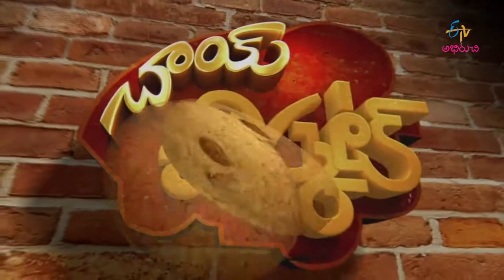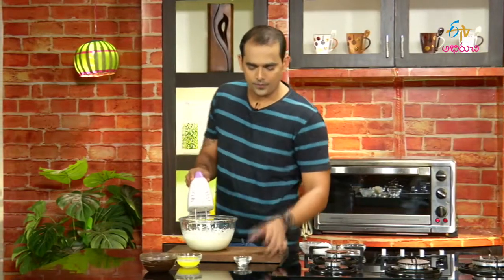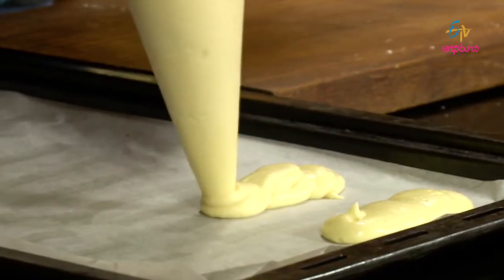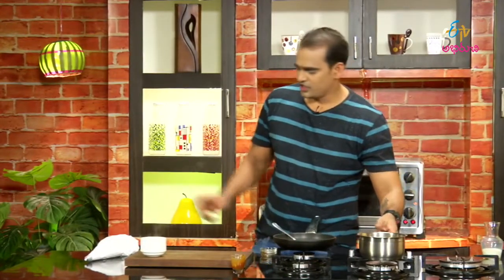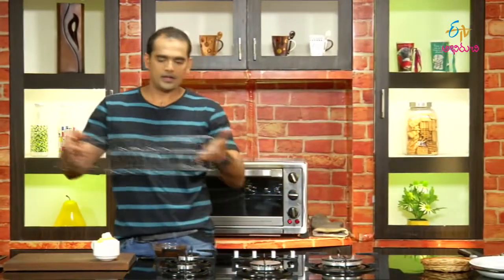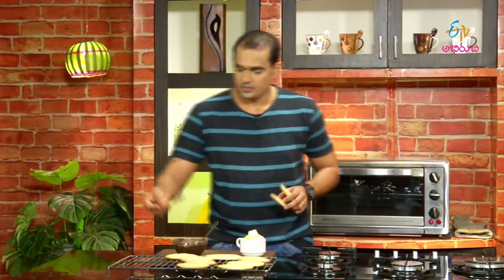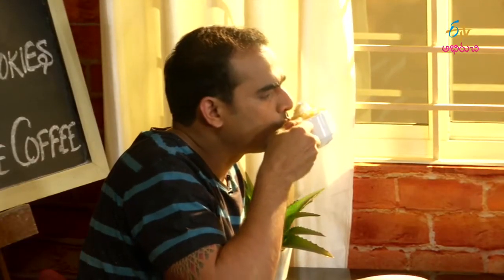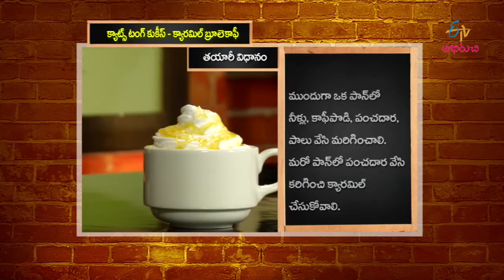Chai Biscuit - Cats tongue cookies - 30th August 2016 - చాయ్ బిస్కట్ – Full Episode